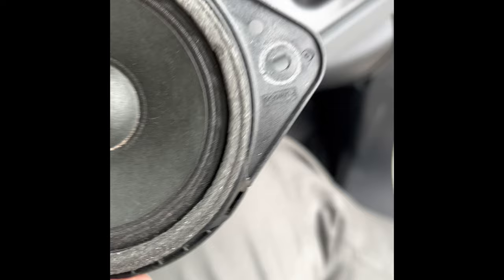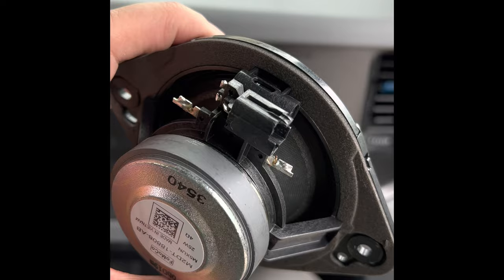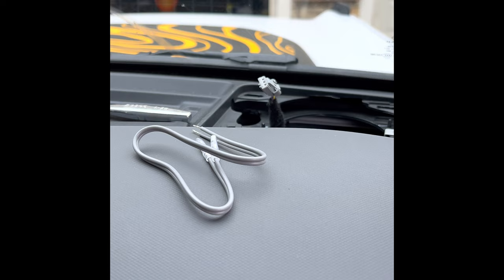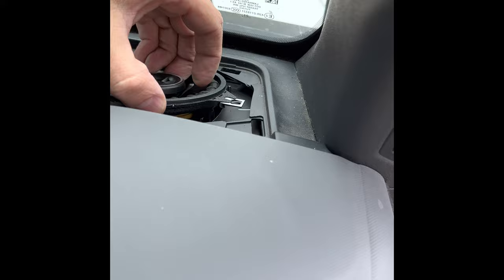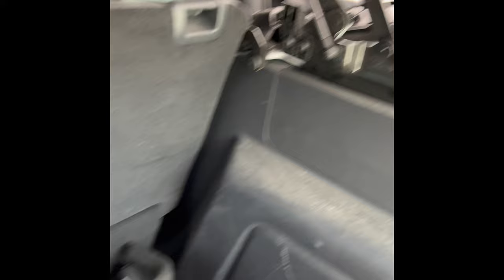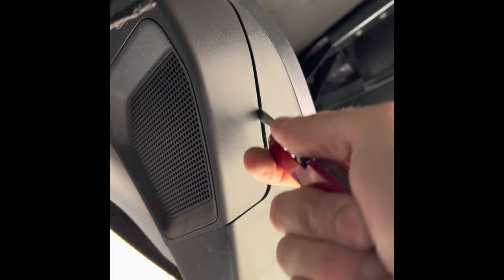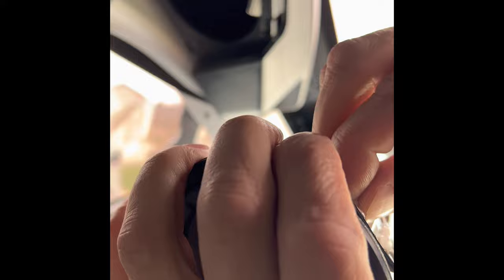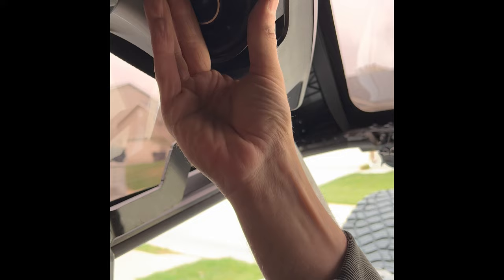21+ Ford Bronco Speaker Replacement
How to replace your dash and roll at speakers in a 2021+ Ford Bronco. In the video I go over replacement of the 4” dash and the 4” Roll Bar speakers. We use speakers from Kicker. At the end we talk briefly about some upcoming products!

Link for speakers